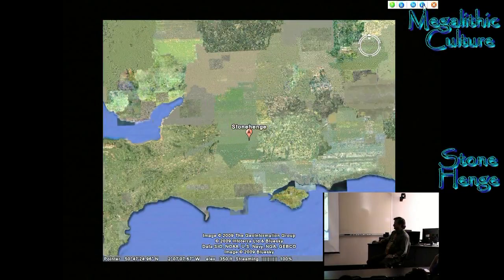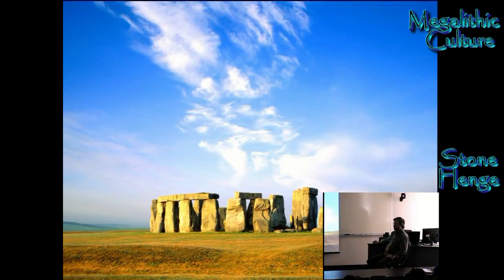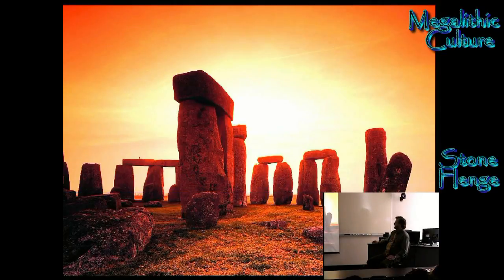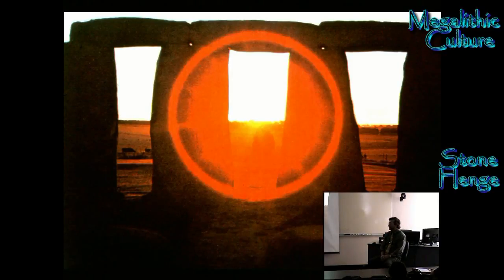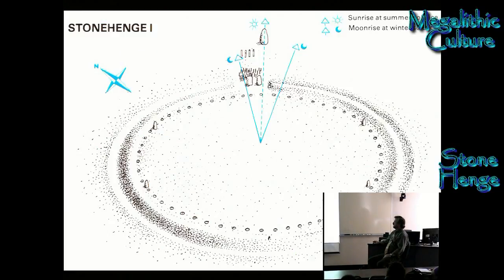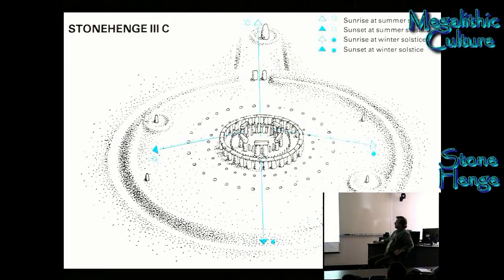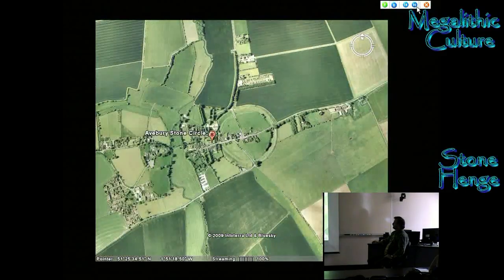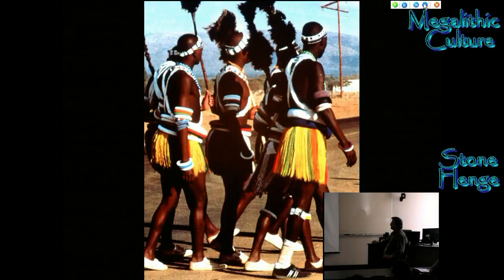60 MegalithicCulture StoneHenge